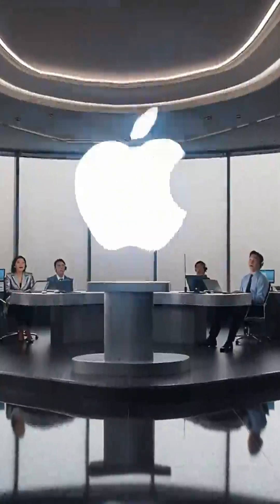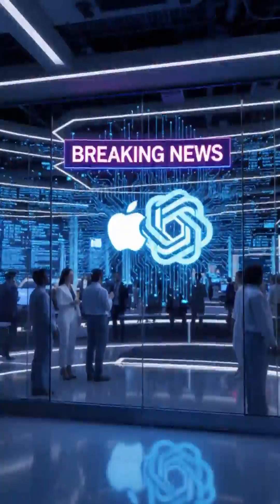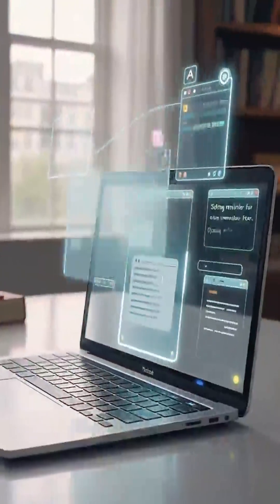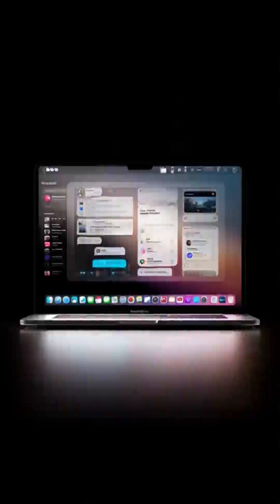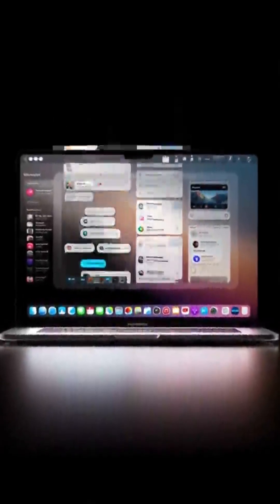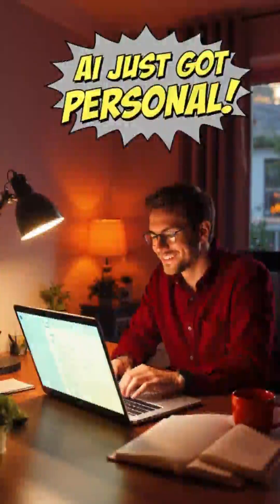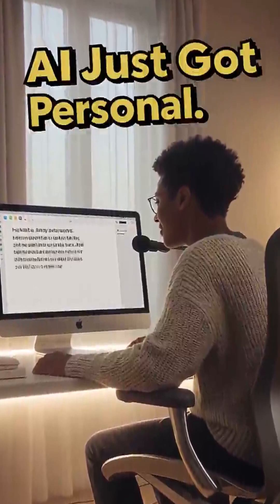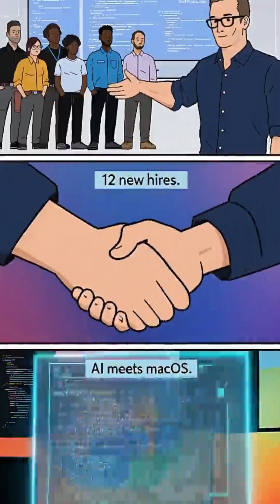OpenAI’s New Mac Takeover: Is This the Future of AI on Your Desktop?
OpenAI just made a bold move—buying the startup behind Sky, the AI that brings natural language directly to your Mac desktop. Here’s how this game-changing acquisition could reshape how we use computers forever.